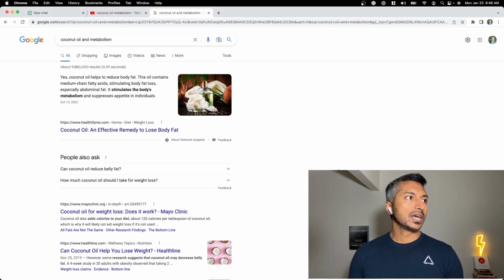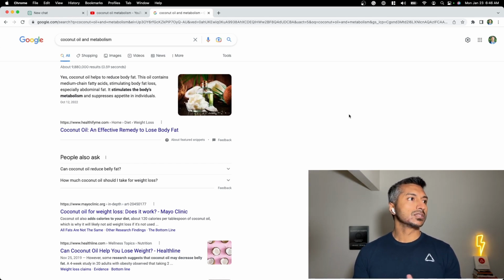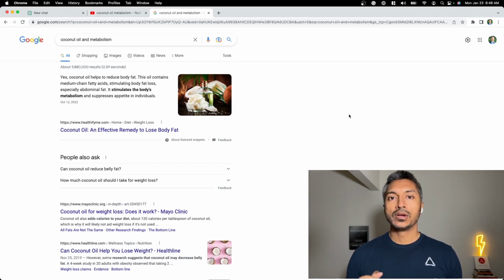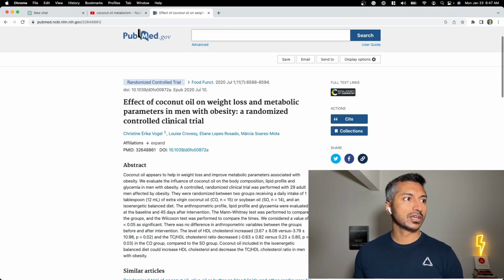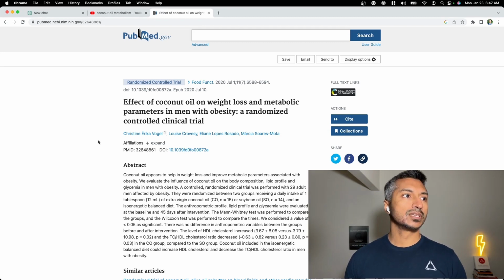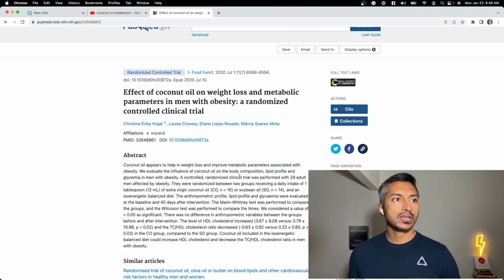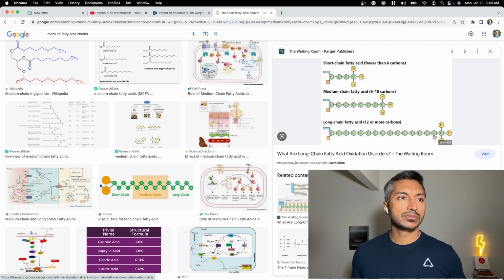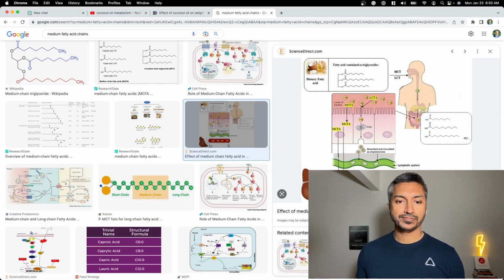The Magic of Coconut Oil: How It Enhances Your Metabolism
Unlock the secrets to a healthier lifestyle with our latest video, "The Magic of Coconut Oil: How It Enhances Your Metabolism!" 🌴✨ Dive into the fascinating world of coconut oil and discover its incredible benefits for boosting metabolism. In this eye-opening video, we'll explore the science behind how coconut oil works to rev up your body's fat-burning engine, making it an essential addition to your wellness routine.

🔍 What's Inside:
🥥 The Science Behind Coconut Oil: Uncover the metabolic wonders of this tropical elixir.
🔥 Boost Your Fat-Burning Potential: Learn how coconut oil can enhance your metabolism naturally.
👩‍⚕️ Expert Insights: Hear from nutritionists and health experts on the positive impact of coconut oil.
🍽️ Incorporating Coconut Oil: Practical tips on incorporating this magical ingredient into your daily diet.
💪 Real-life Success Stories: Discover how individuals have experienced positive changes by embracing coconut oil.